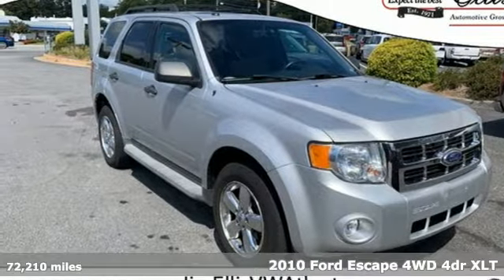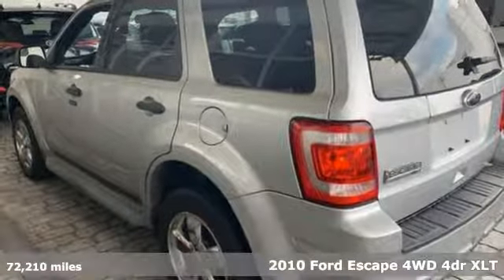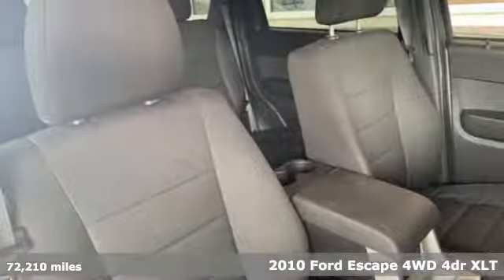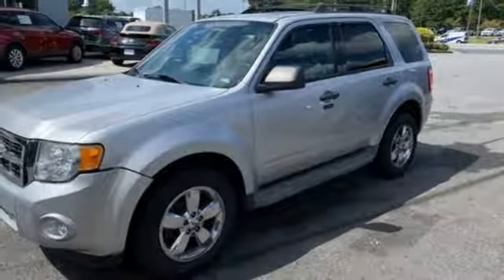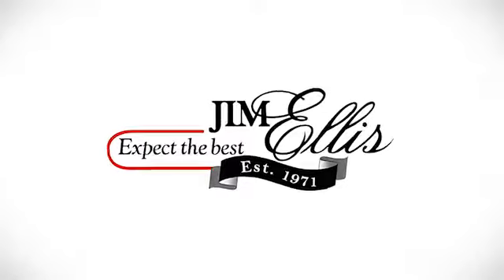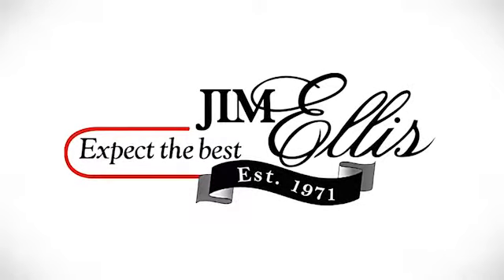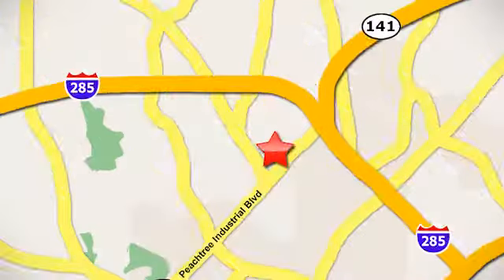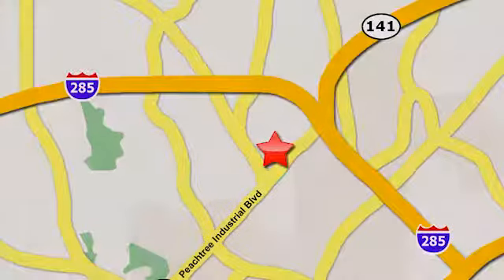Used 2010 Ford Escape Atlanta, GA VN19012B - SOLD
Year: 2010
Make: Ford
Model: Escape
Trim: XLT
Engine: 2.5L I4
Transmission: 6-Speed Automatic
Color: Silver
Interior: Stone
Mileage: 72210
Stock #: VN19012B
VIN: 1FMCU9D78AKC63173
Clean CARFAX. Escape XLTbrbrEscape XLT, 6-Speed Automatic, AWD, 17" x 7" Chrome Clad Aluminum Wheels, Ford SYNC, Moonroof, Rapid Spec 202A, Sun & SYNC Package. 20/26 City/Highway MPGbrbrAwards:br * 2010 KBB.com Brand Image Awards

Address:
5901 Peachtree Industry Boulevard